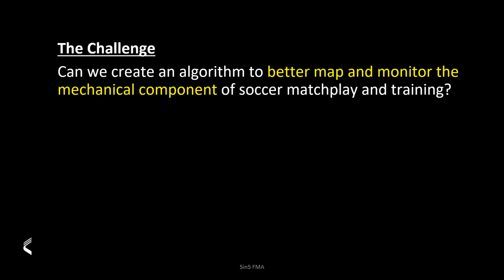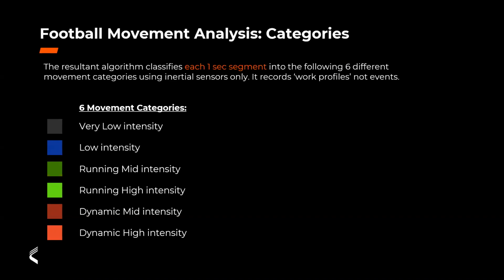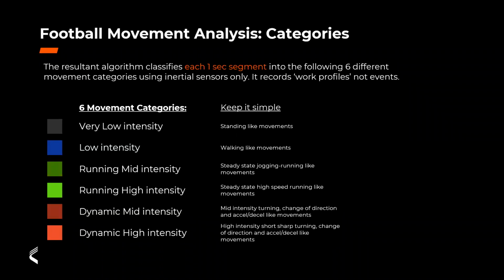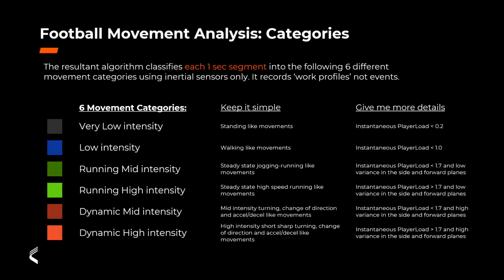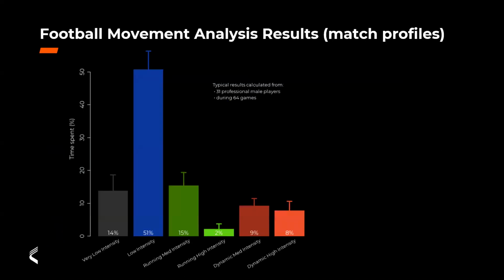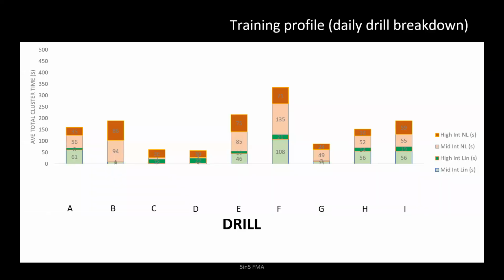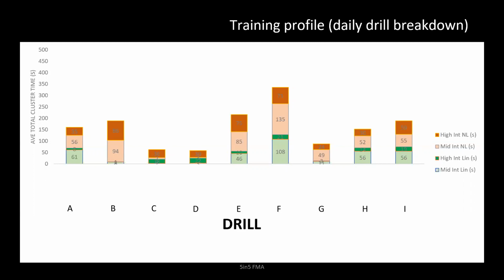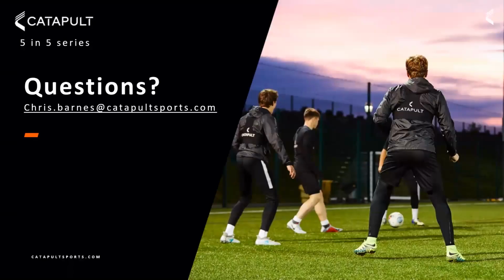What is FMA?